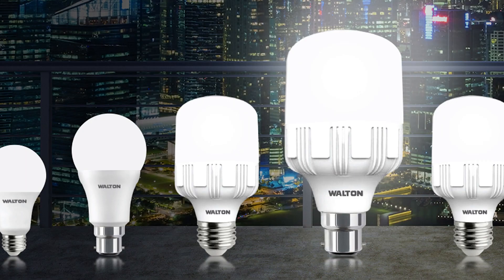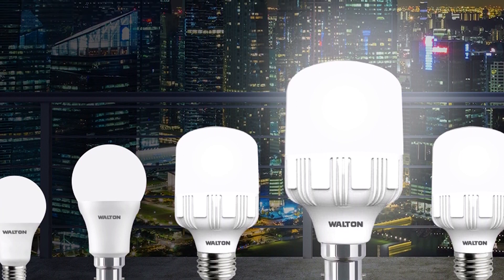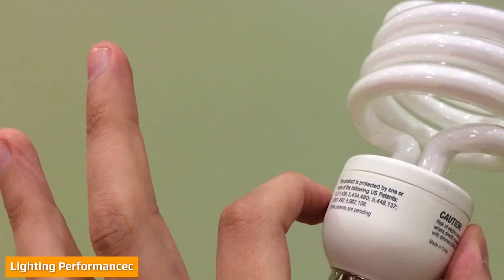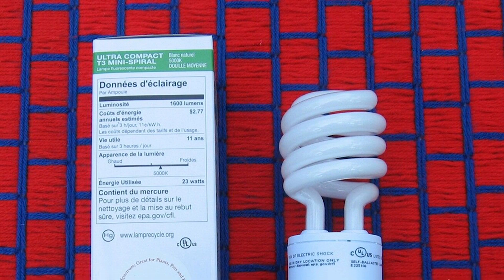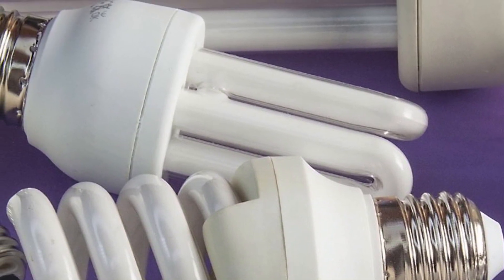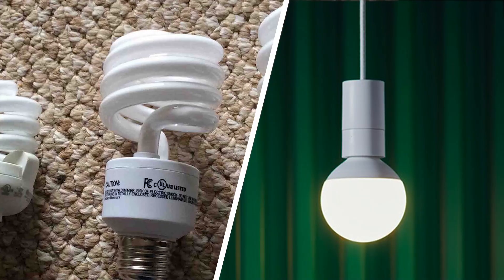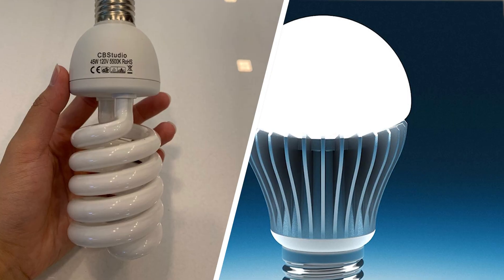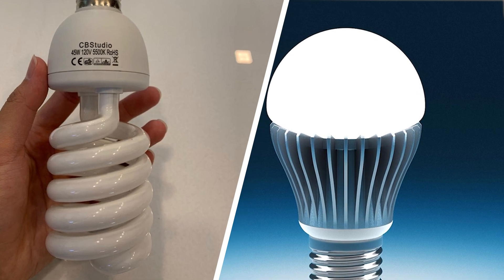Fluorescent Light vs LED: Three Benefits of LED Lighting | What Should You Expect From It?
LED lights last up to 13 times longer than fluorescent bulbs. This means a big savings in maintenance costs. LED lights are more rugged than fluorescent lights. LEDs are solid state lights, which are more damage resistant than the fragile tubes of fluorescent lights.

1 . Sunlite Series FML27/30K/2PK Fluorescent 27W 3000K Warm White Quad Tube FML CFL Plugin Light Bulbs
2 . FML 26W Compact Fluorescent Bulb
3 . Sunlite PLD13/SP65K/10PK 6500K Daylight Fluorescent
4 . Sunlite PLD13/SP41K/10PK 4100K Cool White Fluorescent
5 . Sunlite PLD18/SP41K/10PK 4100K Cool White Fluorescent